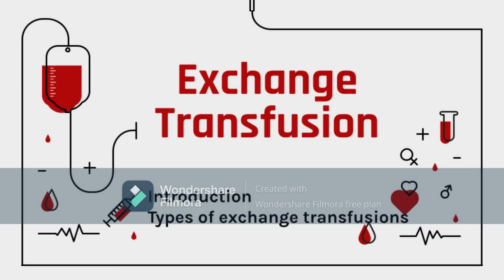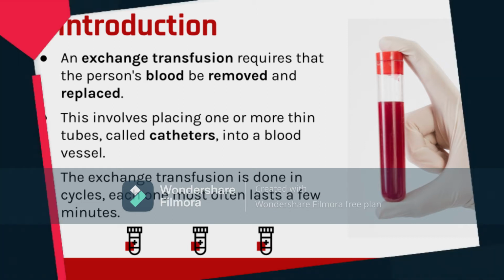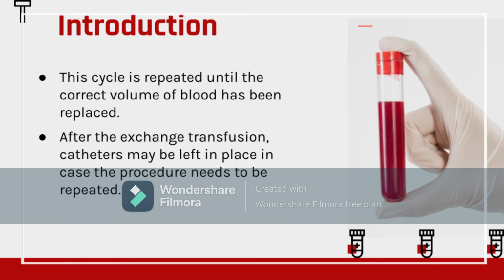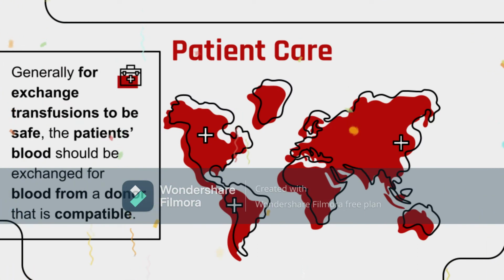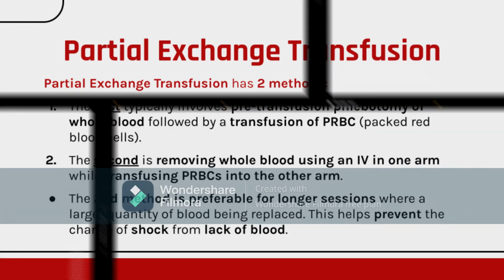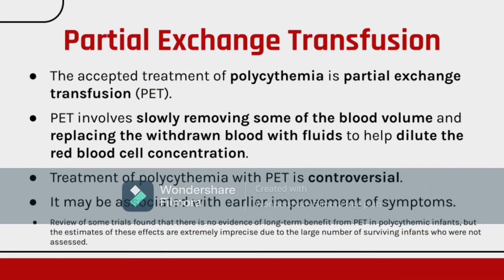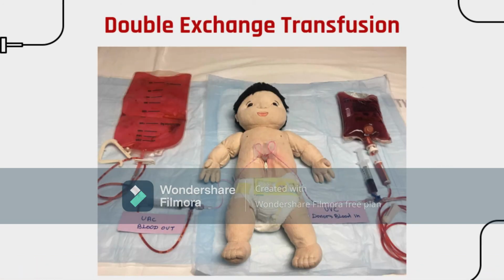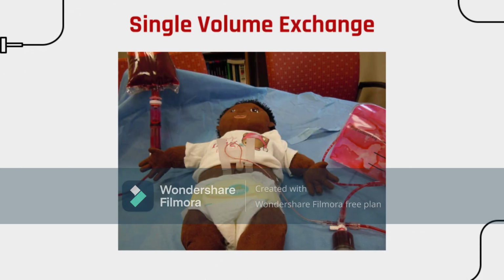Exchange Transfusion Intro & Types